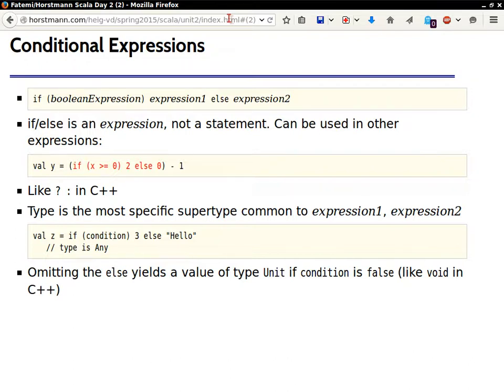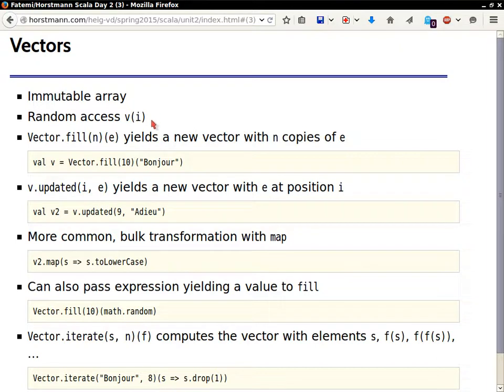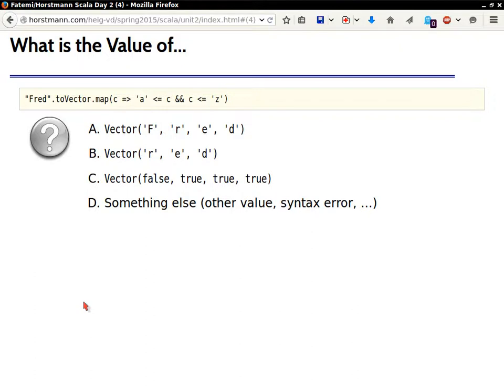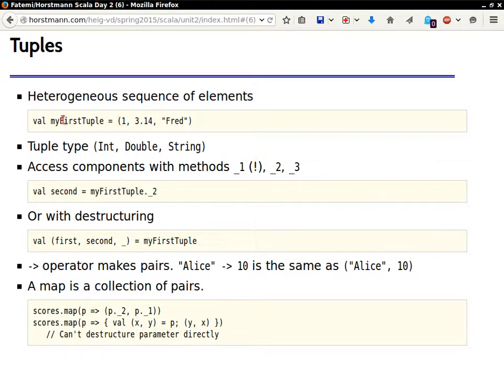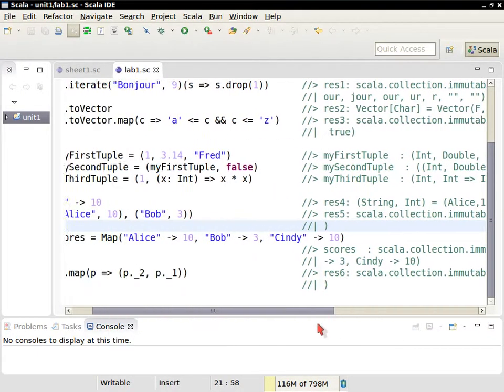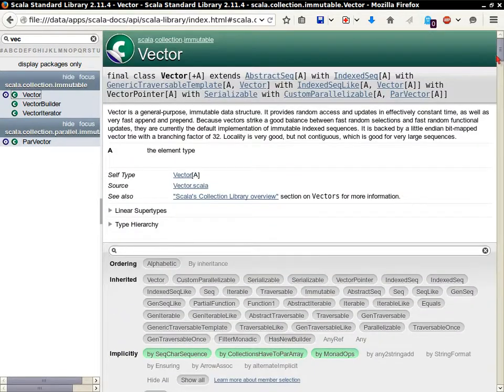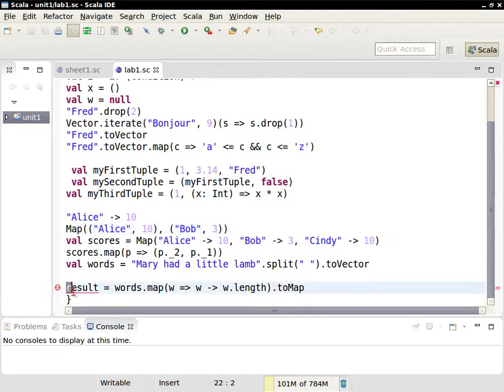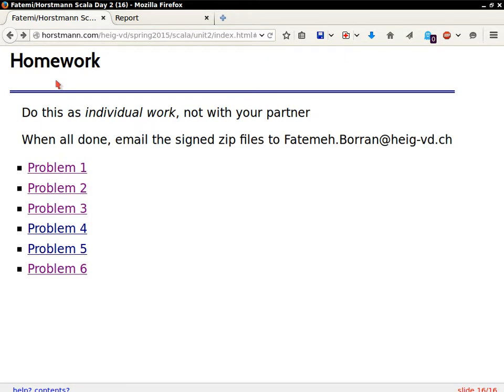2015 02 16 2